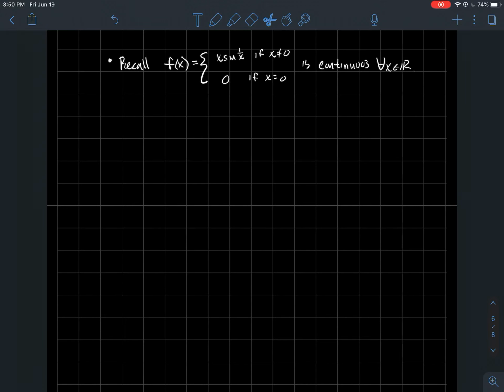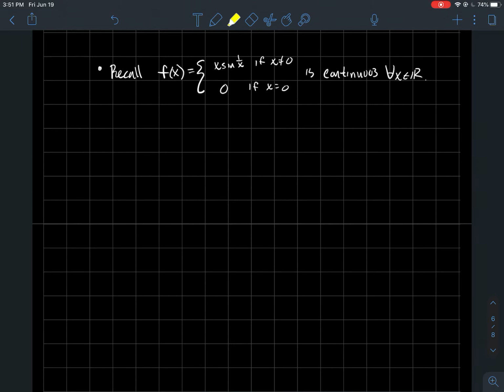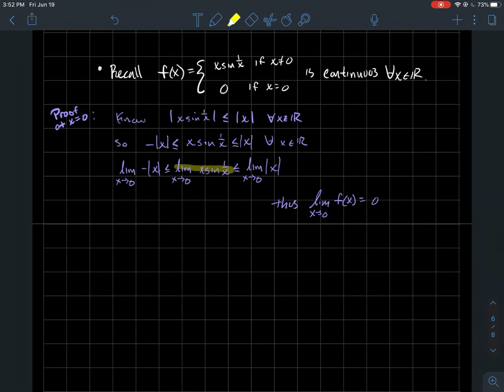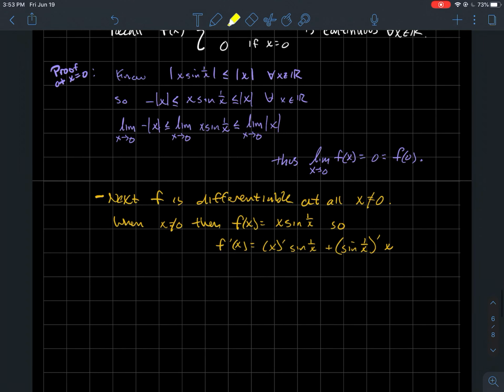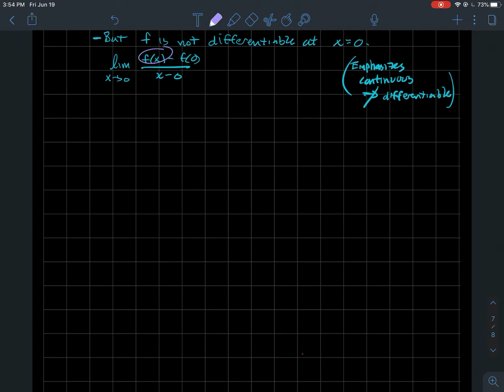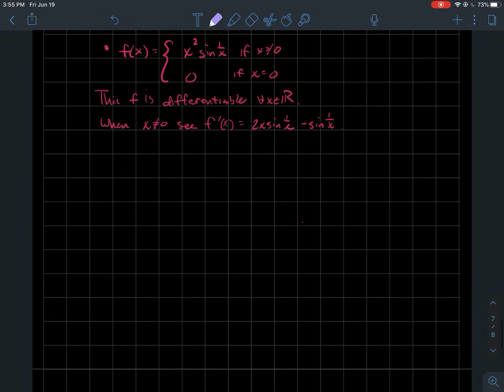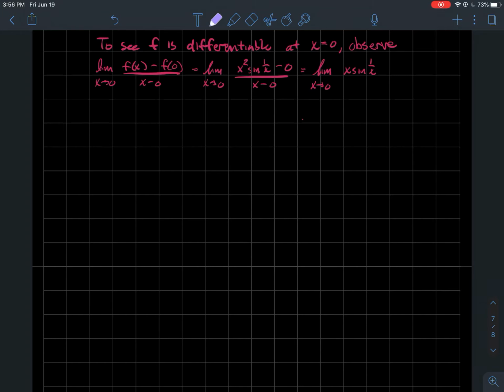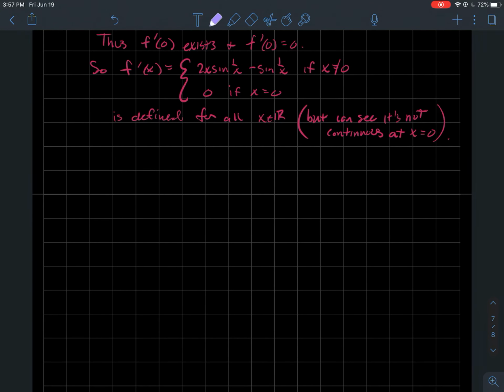Using the limit definitions of continuity and the derivative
This is a short lecture about using the limit definitions to establish continuity and differentiability of functions, for my online real analysis/advanced calculus class.